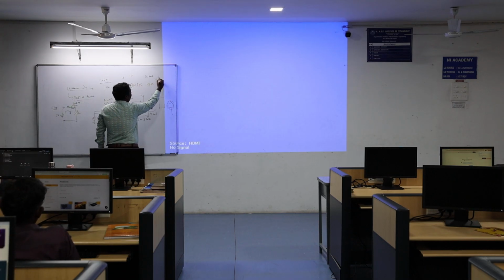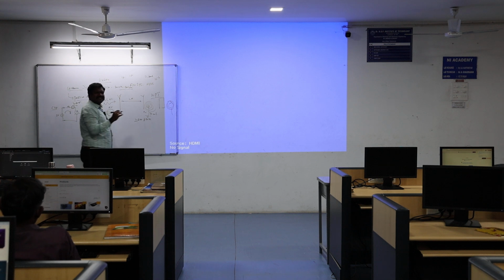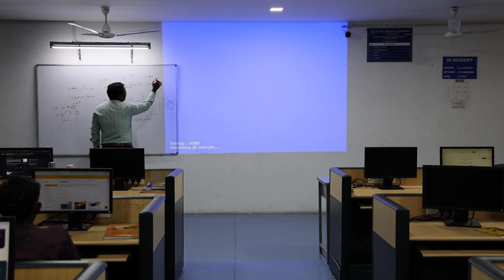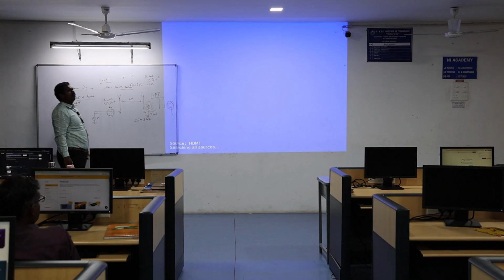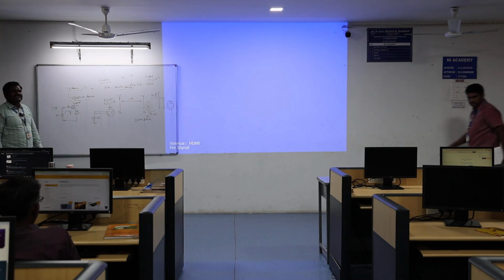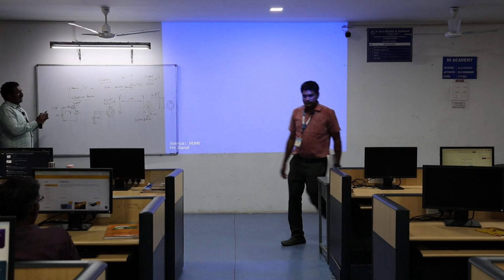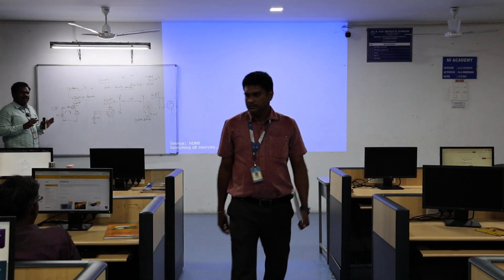Solving Research article using simulation Tools_FDP_21.05.2026